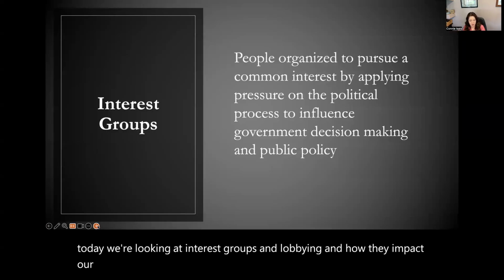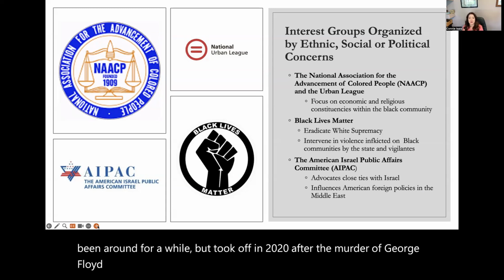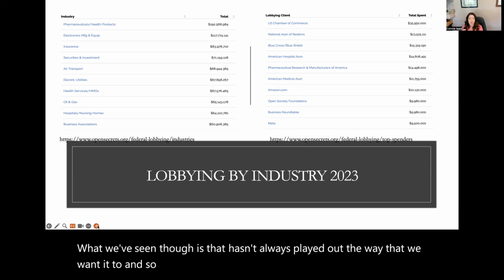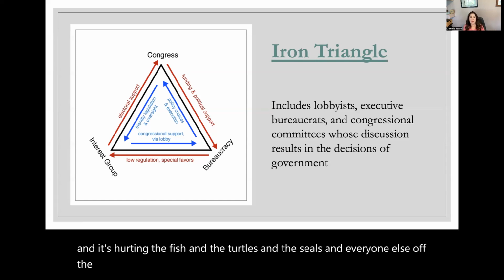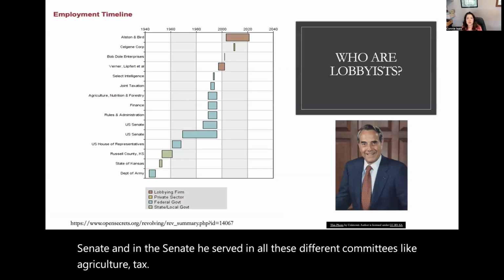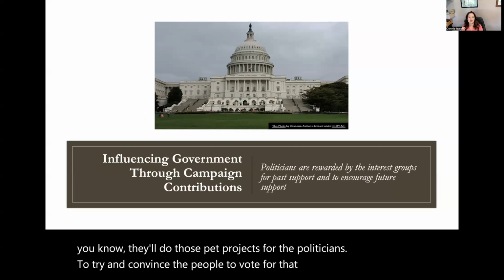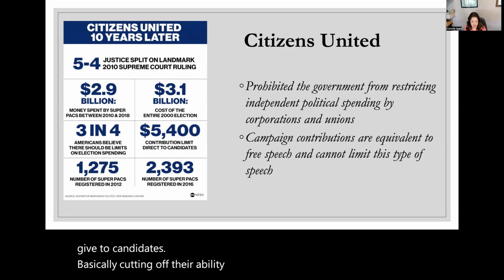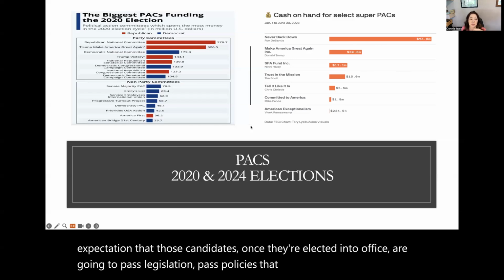Interest Groups and Lobbying